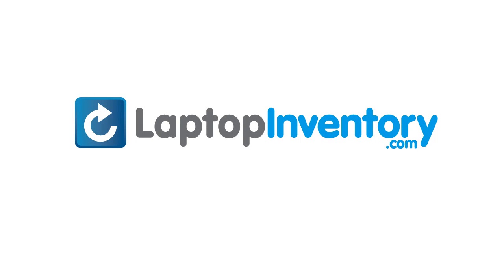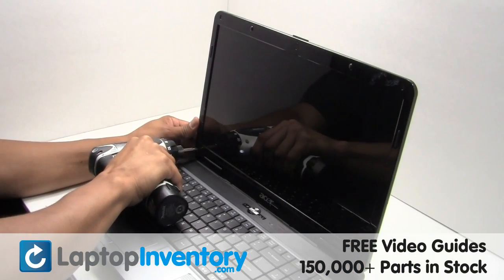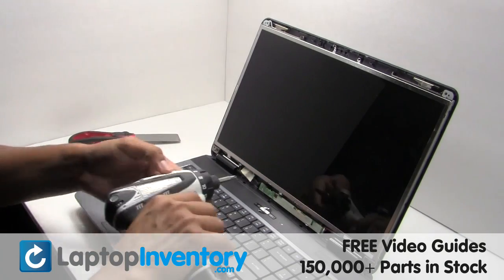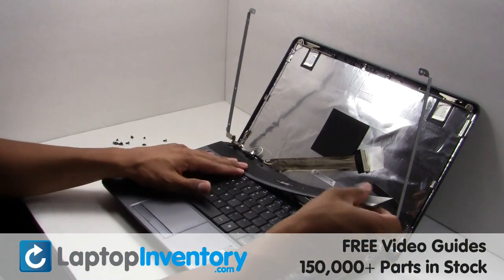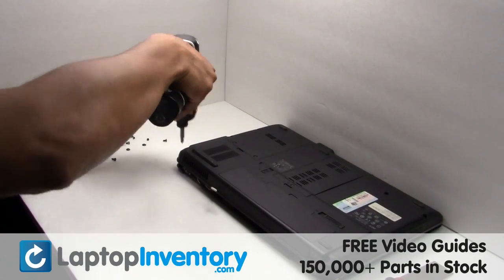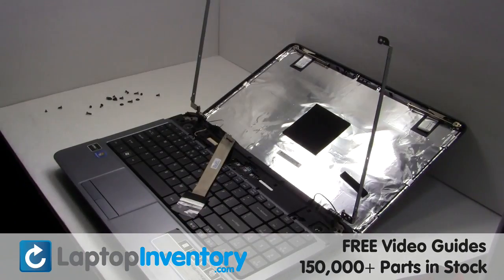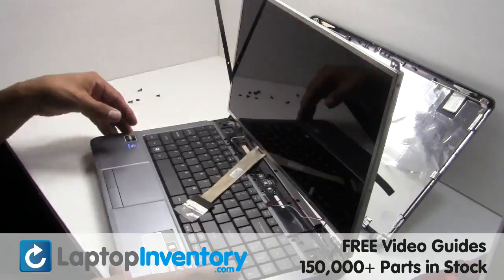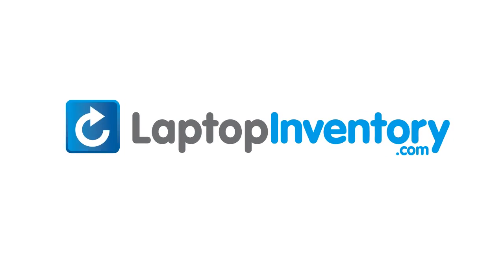Acer Aspire LCD Hinge Replacement Guide - Fix Install Bracket Left/Right 5532 5332 5517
- Acer Aspire LCD Hinge Set Fix Replace Install.  Replacement and Installation of broken left right LCD Screen hinge barakcets for 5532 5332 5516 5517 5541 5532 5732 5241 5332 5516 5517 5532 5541z 5732z 5732ZG eMachines E625 E725 33.N2802.004 AM06R000900 AM06R000A00 laptop notebook